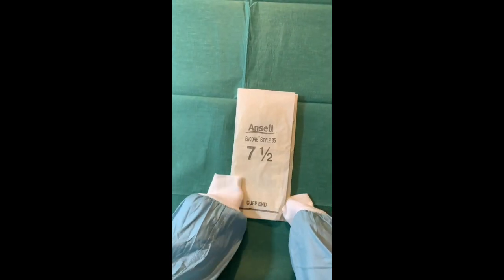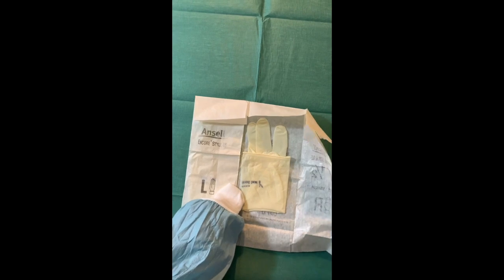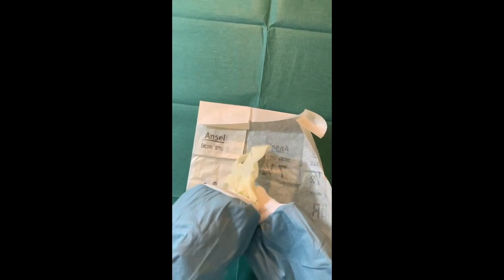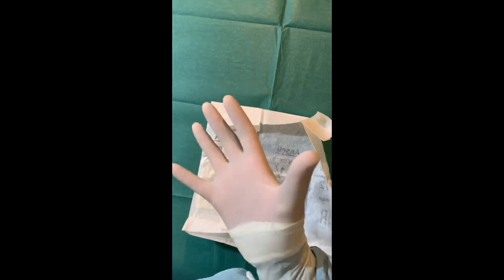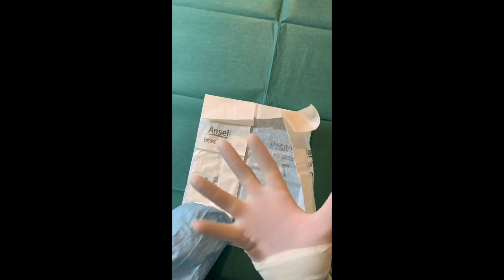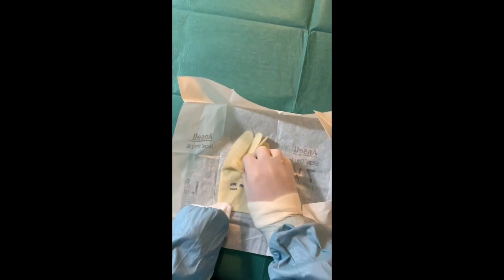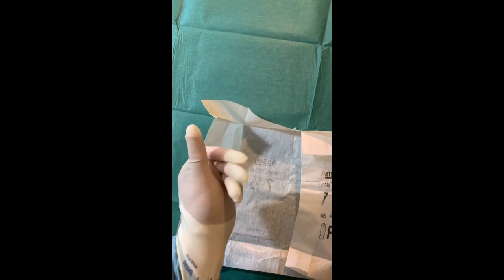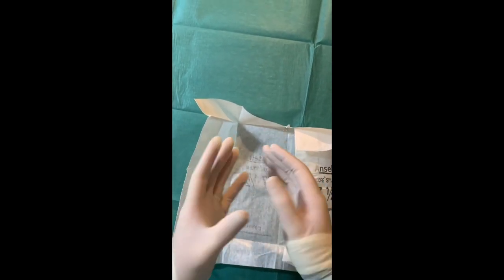Sterile Gloves Donning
Demonstration donning sterile surgical gloves technique